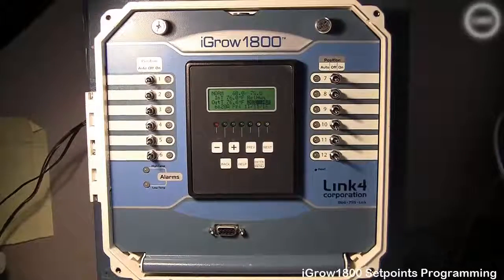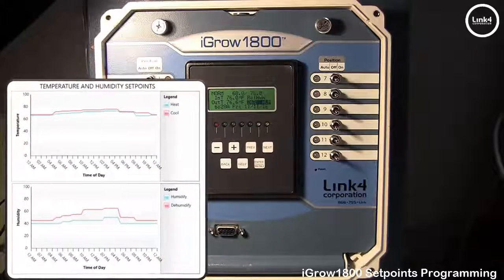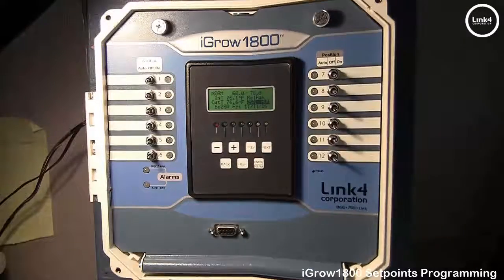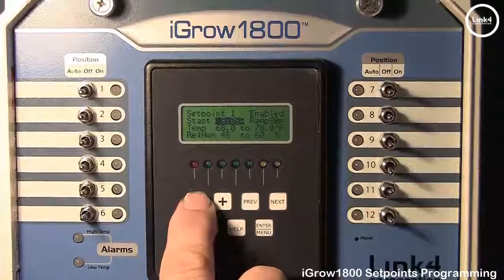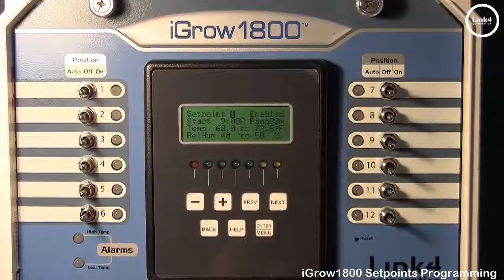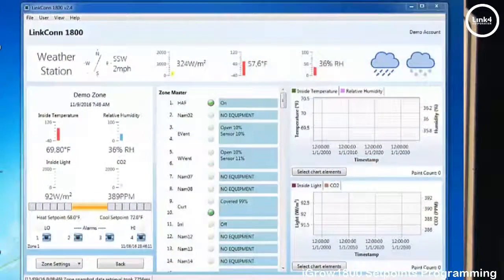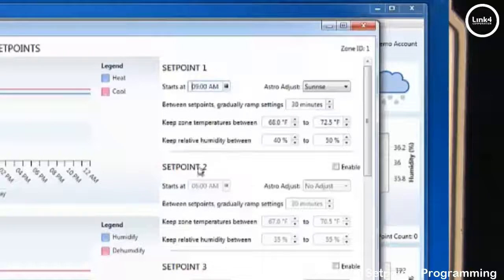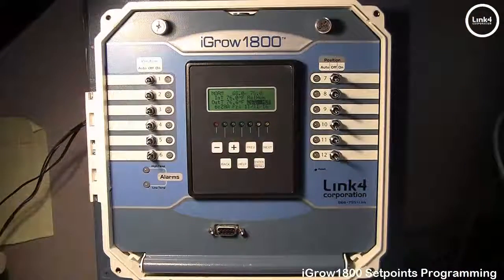iGrow1800 Setpoint Programming